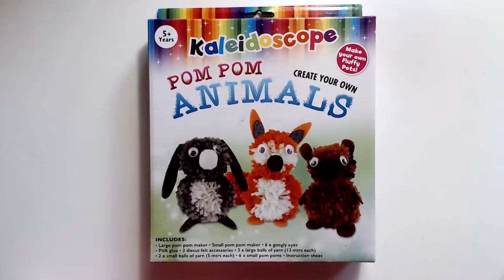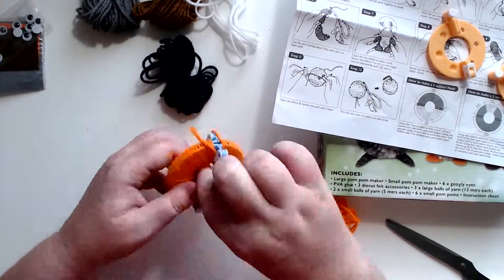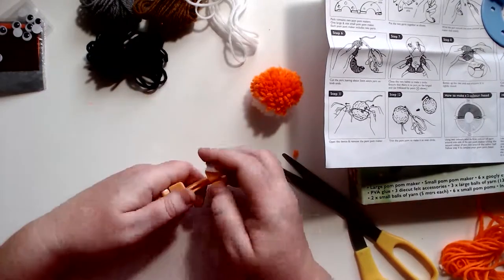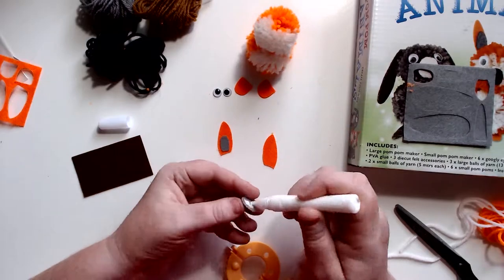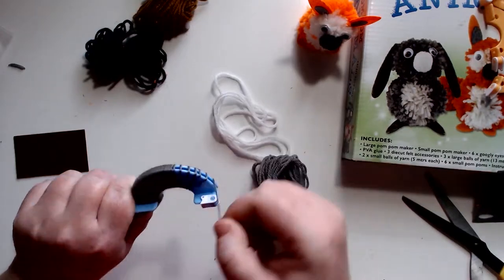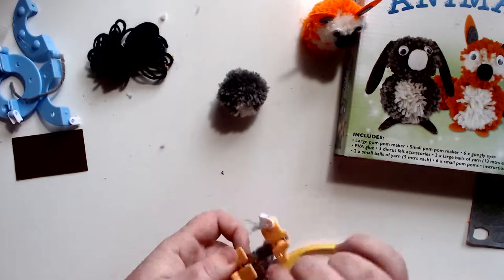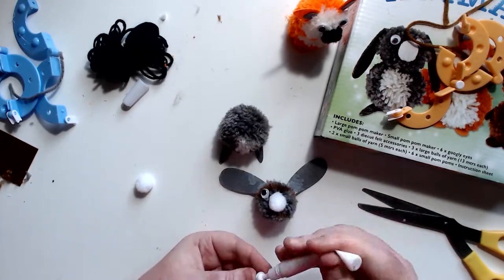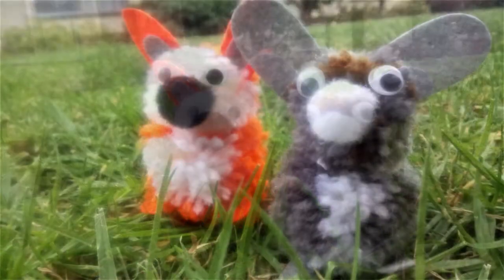DIY Pom Pom Animals Craft Kit - Fox and Rabbit Pompom toys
Just in time for Easter, Create your own Pompom Animals using this Kaleidoscope craft kit, comes with all the supplies to make a cute Fox and Bunny and Bear, I made the Fox and Rabbit in the video, to show how the kit works

The glue will take up to 24 hours to dry, so after you have completed your toy, leave it overnight to completely dry and it will be ready to play with.

TRACK: After the Soft Rains
TRACK 2: Kamogawa Dreaming
TRACK 3: Enchanted Forest Dub
ARTIST: South London HiFi

Sunshine Art and Drawing